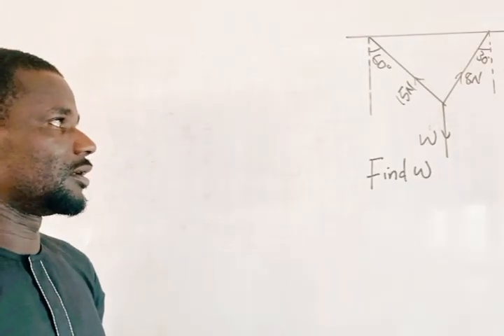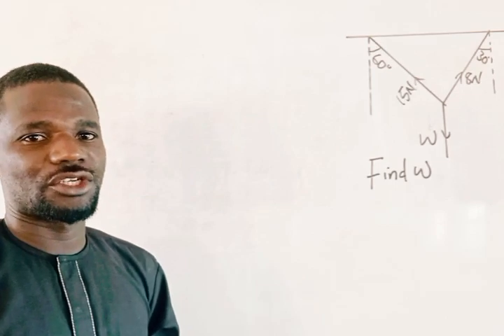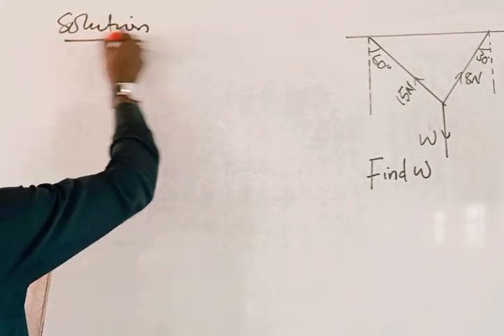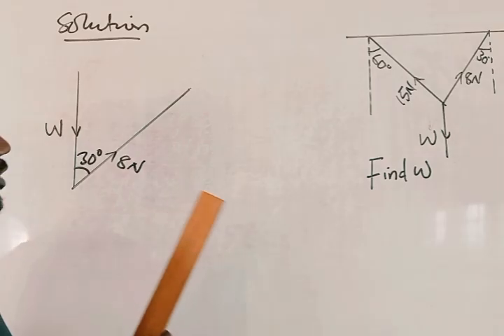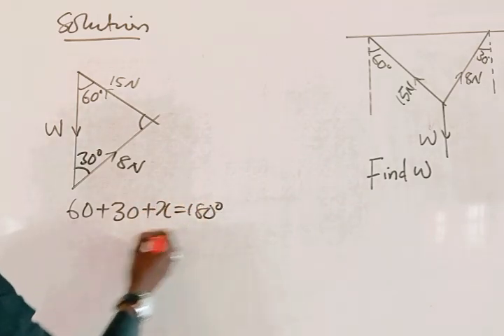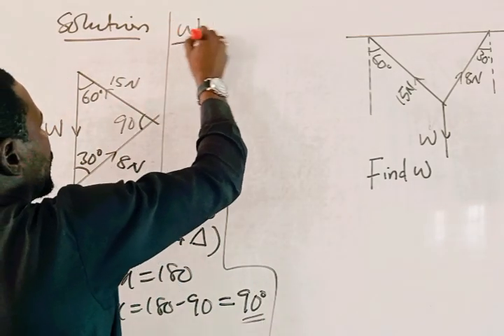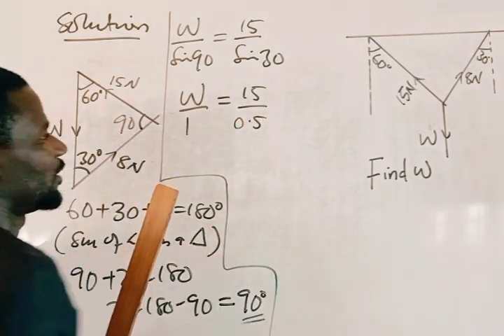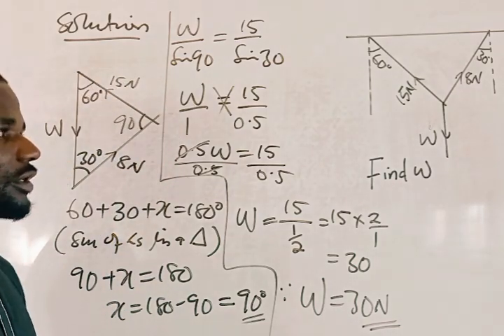Why Everything You Thought About Vectors is WRONG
Welcome to Calculus- Your Ultimate Guide to Maths and Physics!

Struggling with WAEC, NECO, or JAMB Mathematics and Physics? You've come to the right place! This channel is dedicated to helping you conquer your exams and fall in love with these subjects.

In this video, we cover:

· A specific, easy-to-understand explanation of the topic in this video.
· Shortcuts and tricks to solve problems faster in your exams.
· Step-by-step examples from past questions (WAEC, NECO, JAMB).

What you'll find on this channel:
✅WAEC/NECO/JAMB Syllabus Topics: In-depth lessons on every key topic.
✅Exam Tricks & Shortcuts: Learn how to solve problems in half the time.
✅Past Question Solutions: Walkthroughs of tricky exam questions.
✅Concept Breakdowns: Making complex topics simple and intuitive.

Keywords for this video: WAEC Maths, NECO Physics, JAMB Syllabus, [Topic of this video, e.g., "Projectile Motion"], Maths Tricks, Physics Shortcuts, Exam Preparation, [Your Name].